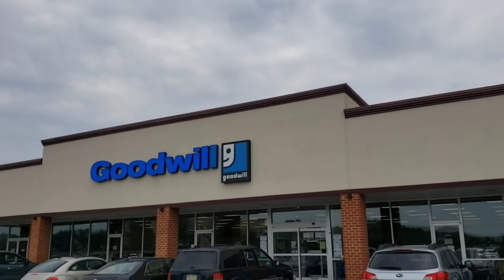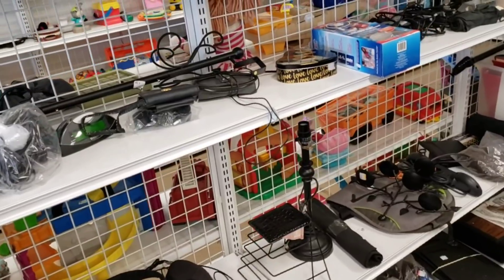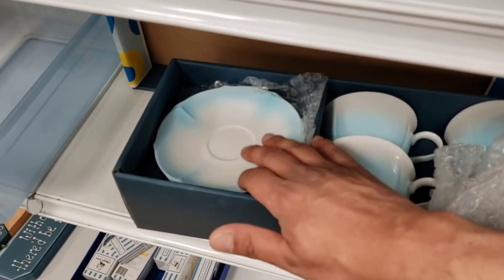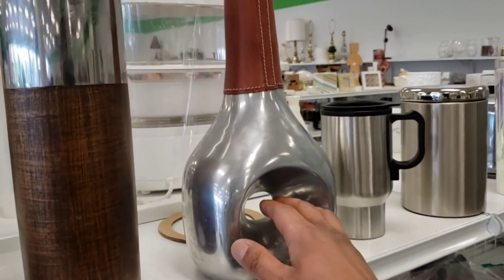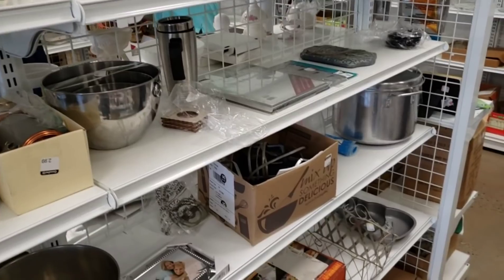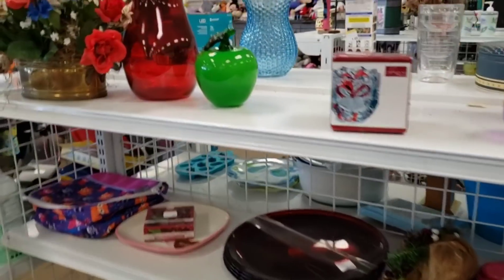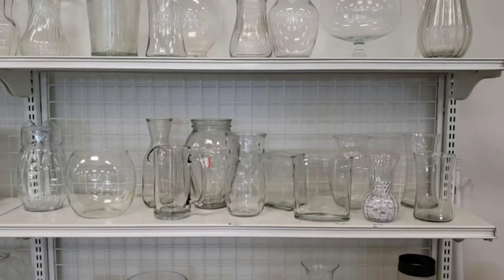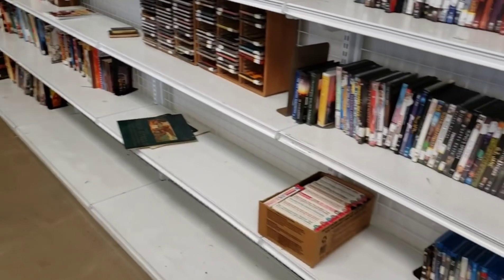Thrift Shopping At Goodwill / Vintage & Antique Resale & Collection / Pennsylvania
Hello there!

In today's video we are in the Lewisburg, PA Goodwill.
Will we find anything for resale or for profit...you gotta watch to find out!

I know she's a short video, but, I hope you get a few laughs nonetheless!

MT